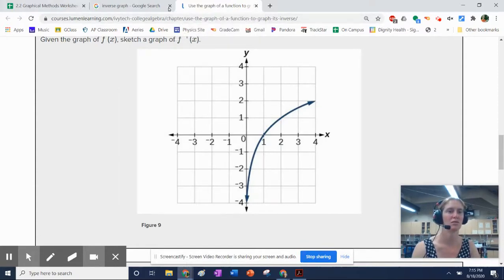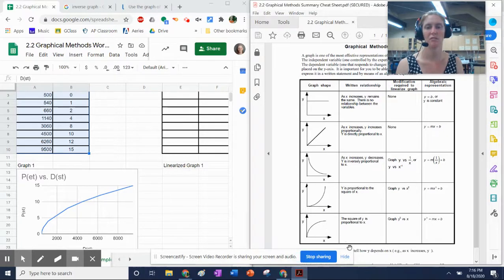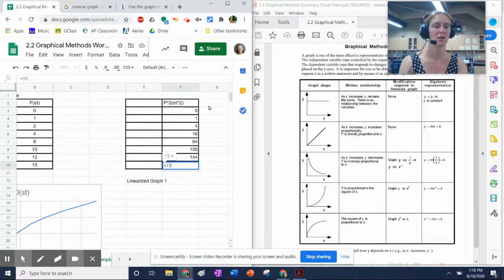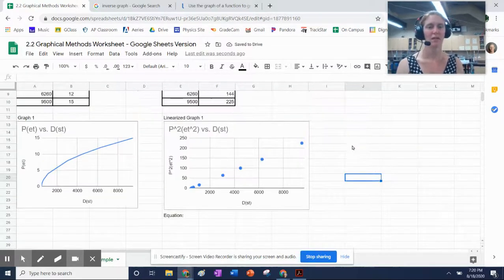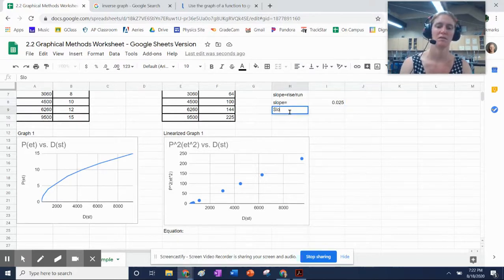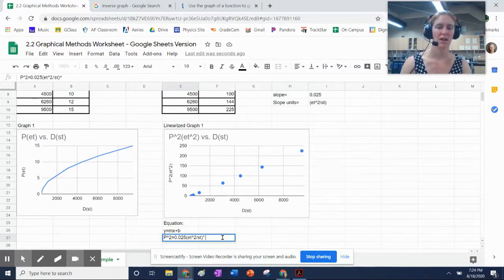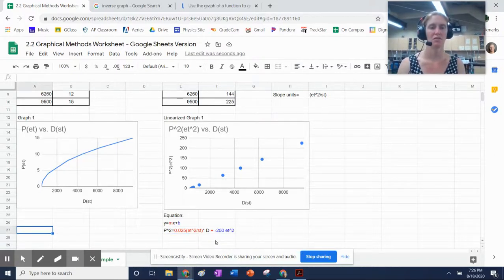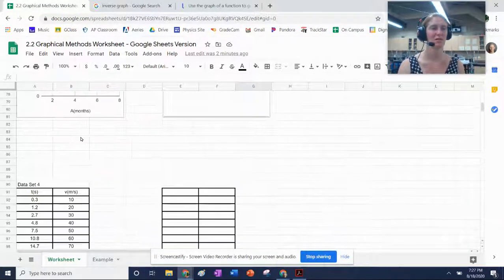2 2 Linearizing Graphs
How to create an equation for a graph regardless of if it is a curve or a straight line.